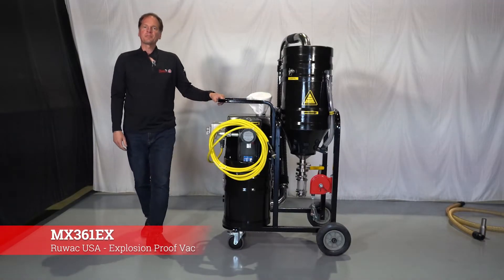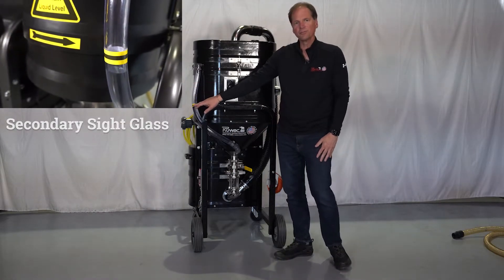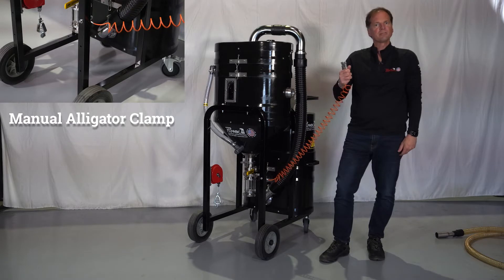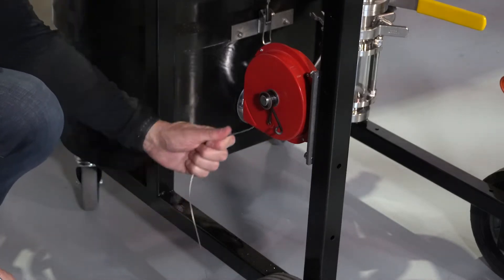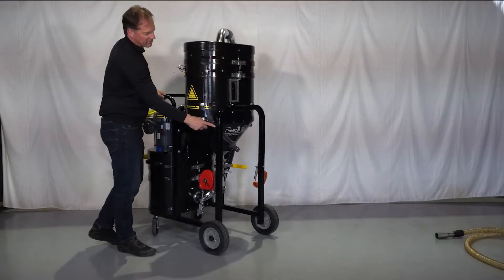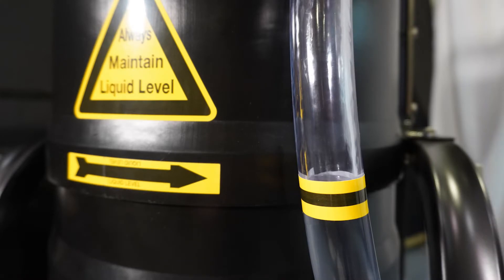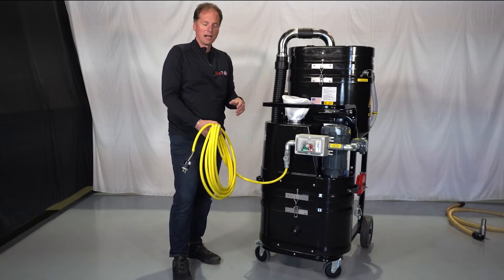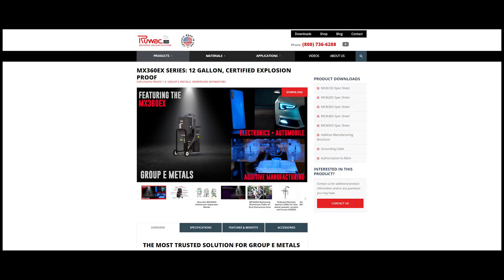QR Code - MX - How To Setup Ruwac’s MX361EX